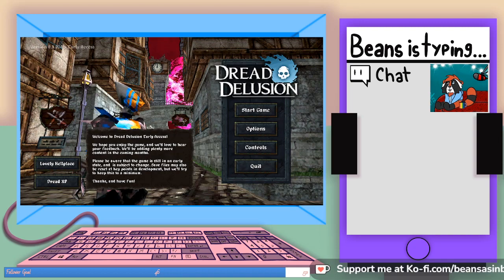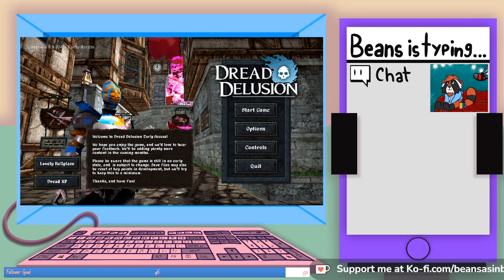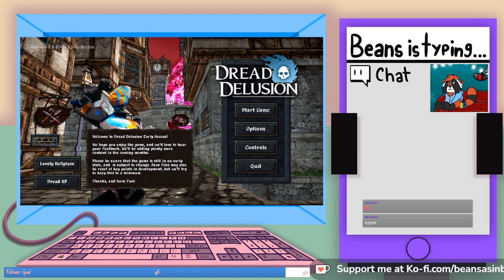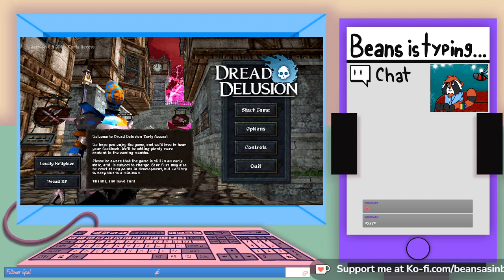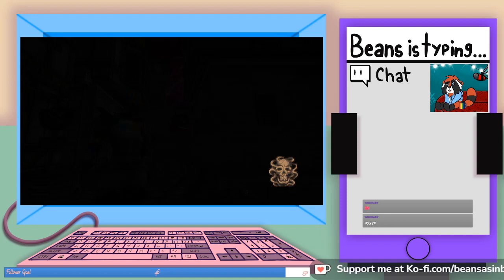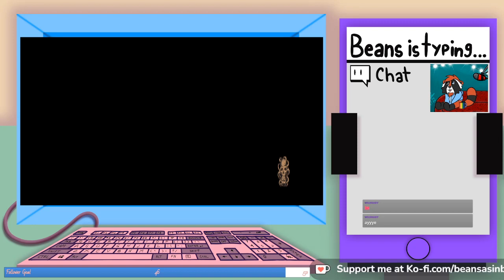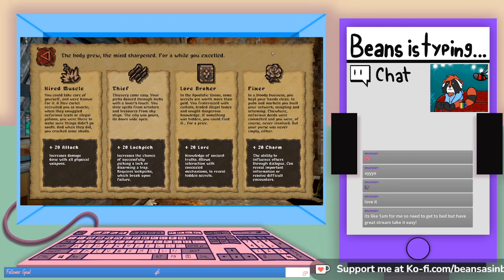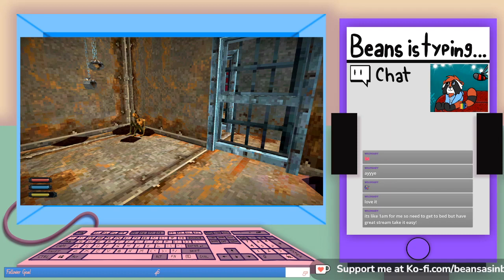Playing Dread Delusion For The First Time